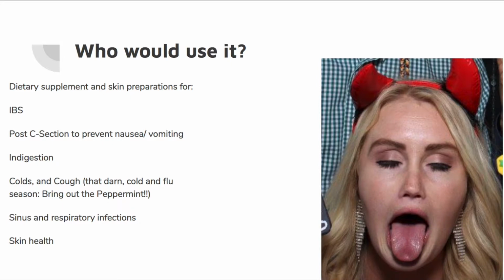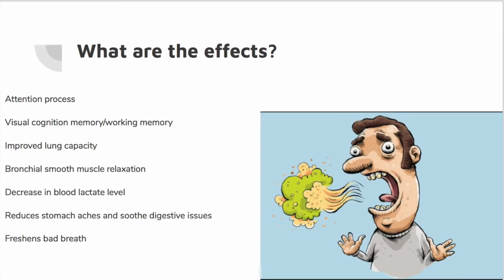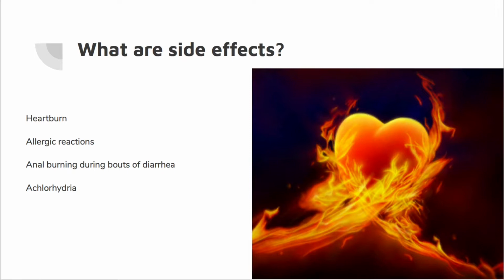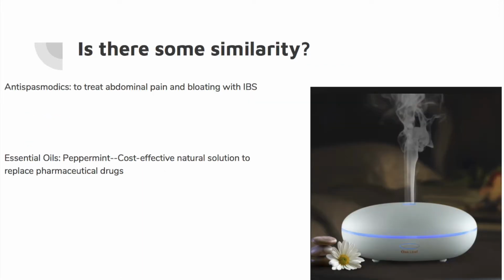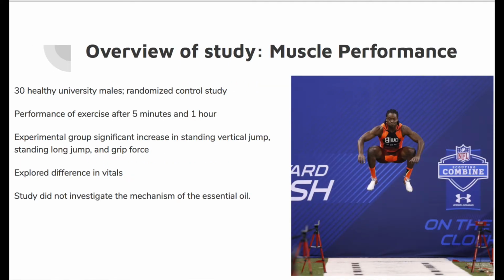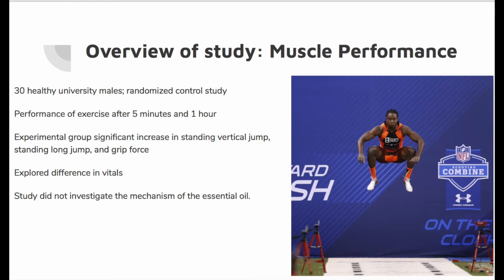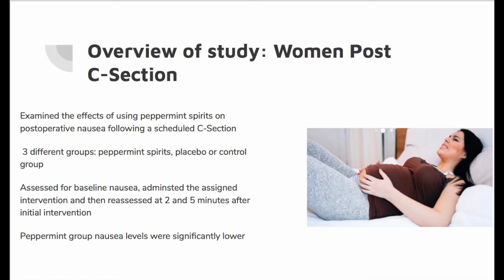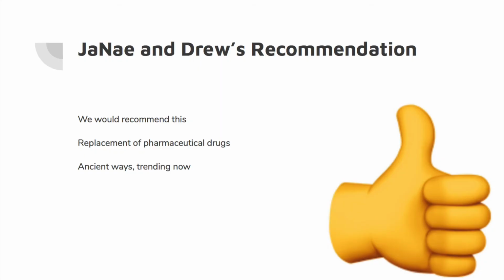Essential Oils: Peppermint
In depth analysis of the use of essential oils: peppermint edition